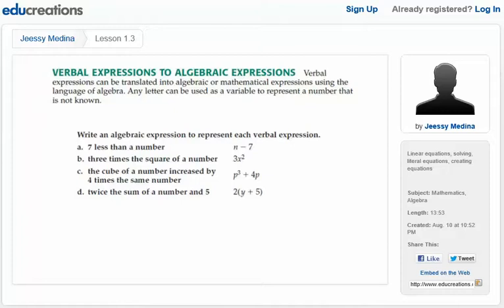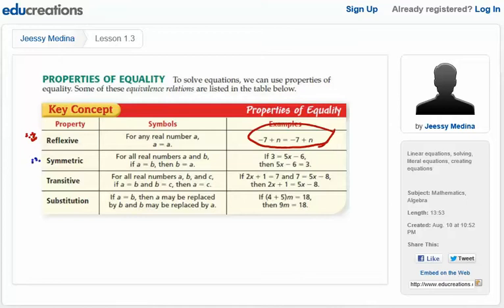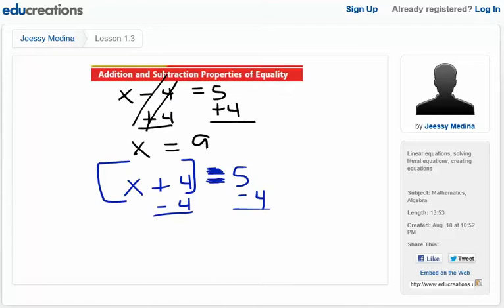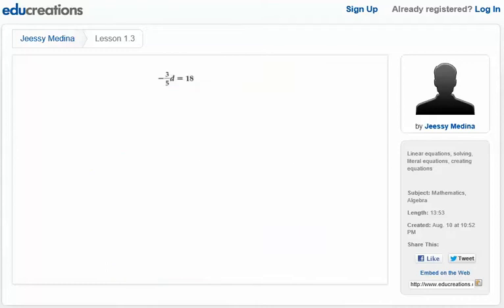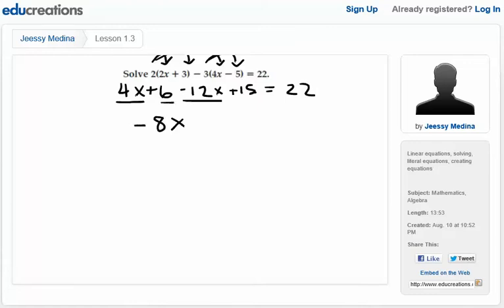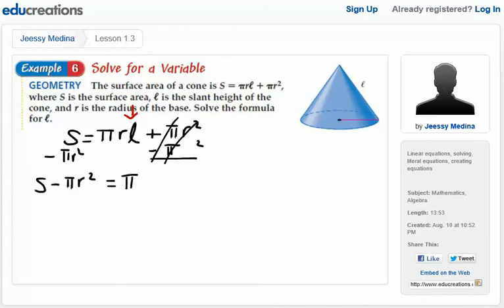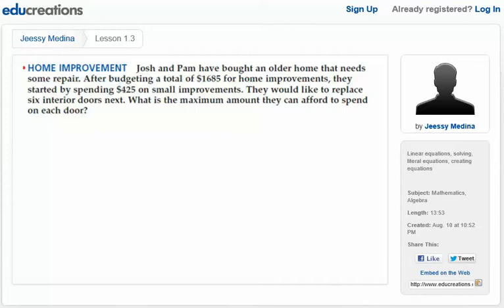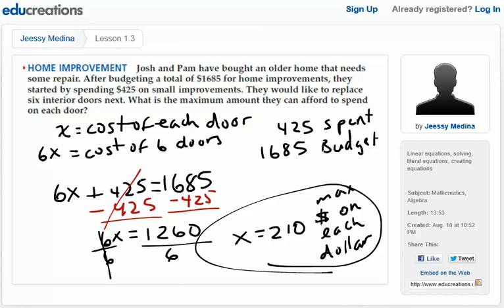Solving and writing equations